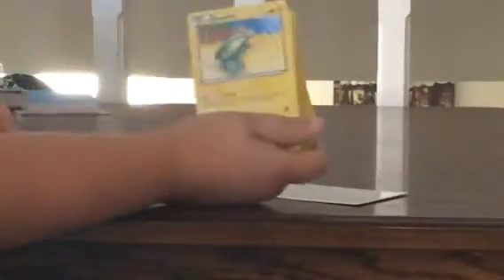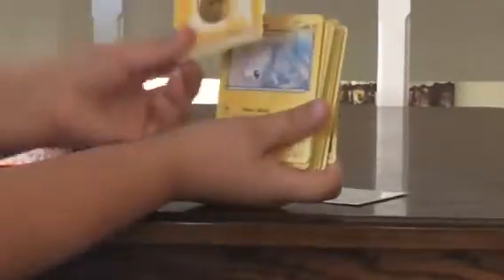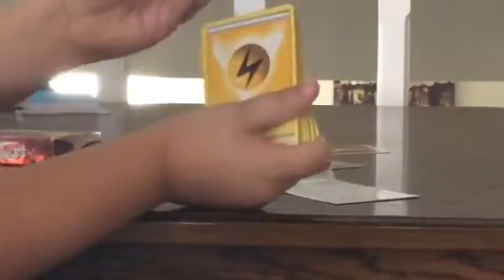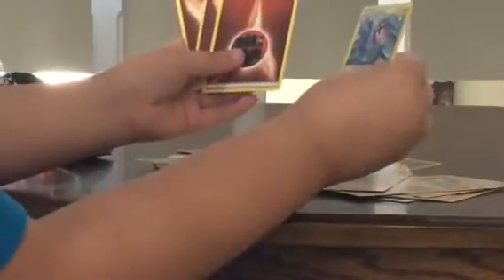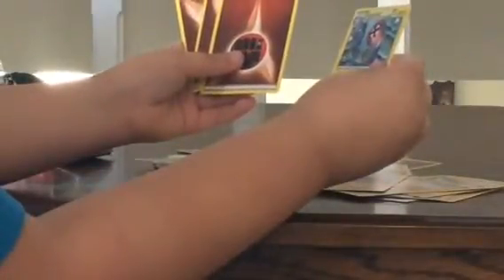Pokemon card opening part one